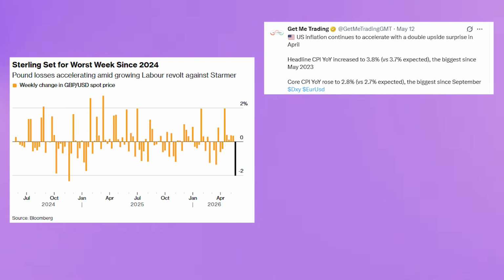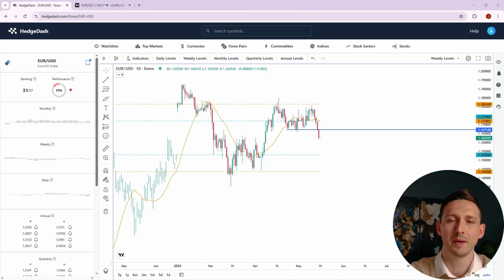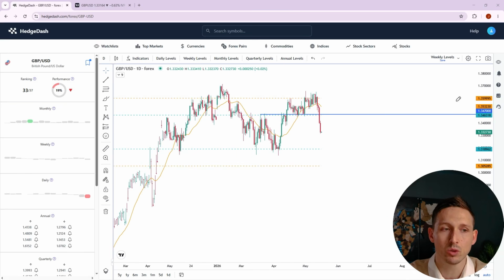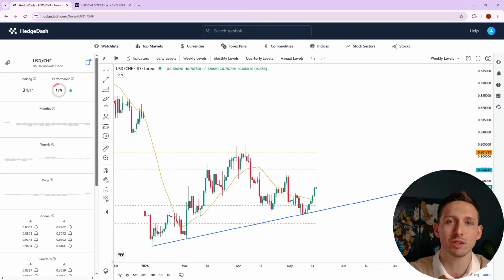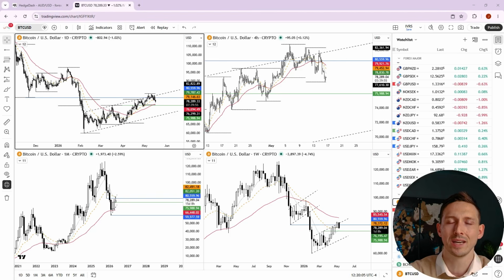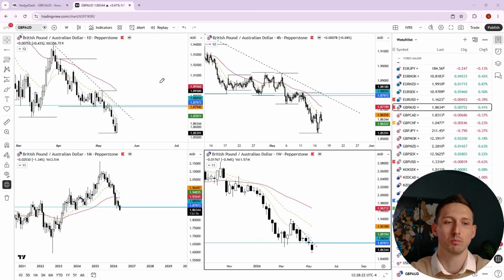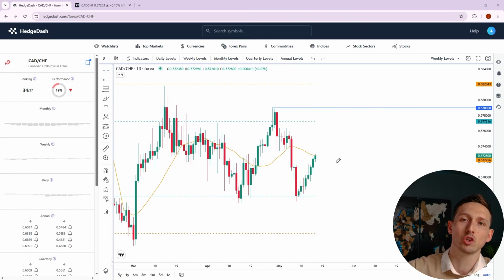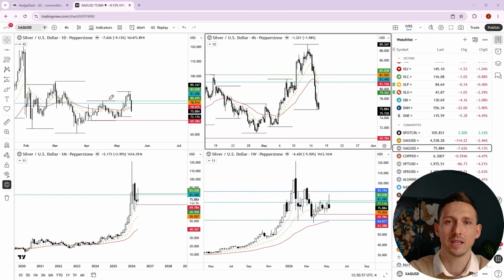Weekly Forex Forecast: EURUSD, XAUUSD, DXY, GBPUSD, XAGUSD, USDJPY, USDCAD, BITCOIN & More!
Join me for my weekly trading plan with this week's forex analysis covering:

Dxy, EurUsd, GbpUsd, UsdJpy, UsdCad, UsdChf, AudUsd, NzdUsd

GbpAud, GbpChf, EurAud, EurChf, AudCad, CadChf

Bitcoin Analysis - BtcUsd
Ethereum Analysis - EthUsd

Crude Oil Analysis - WTI

Key times in this week's Weekly Forex Forecast & Forex analysis:

00:01 Dxy (Intro)
02:36 Relative Forex Analysis (Market Selection)
05:10 EurUsd, GbpUsd, UsdJpy, UsdCad, UsdChf, AudUsd, NzdUsd, Bitcoin, Ethereum, Crude Oil & More! (Watchlist)
33:30 XauUsd & XagUsd (Gold & Silver)

As a seasoned forex trader with over 18 years of experience, everything at GMT is real-time and accounted for. This session focuses on technical analysis, price action, and swing trading, from key support and resistance levels, to help refine your trading strategy.